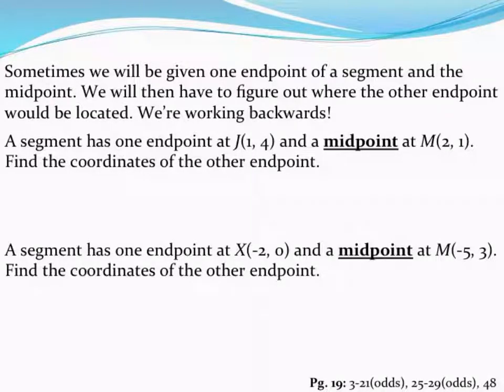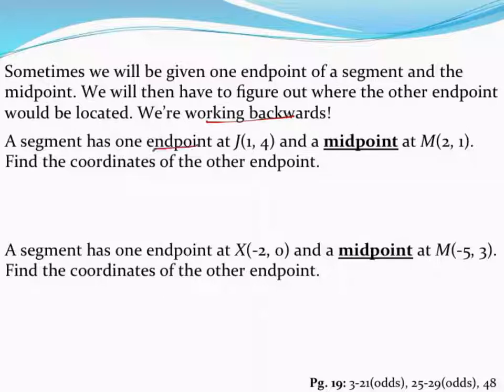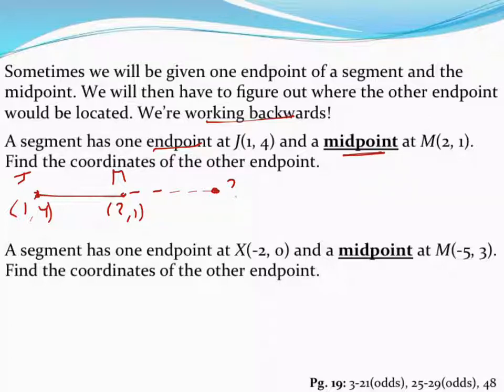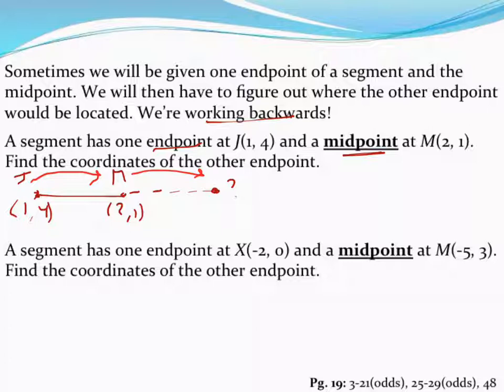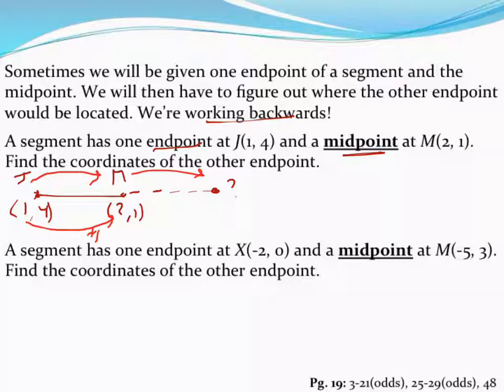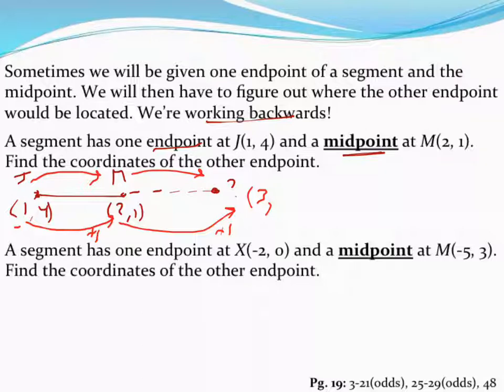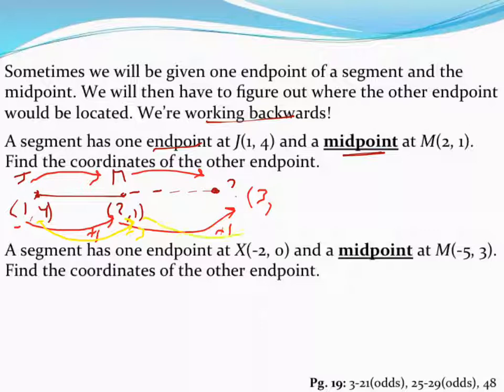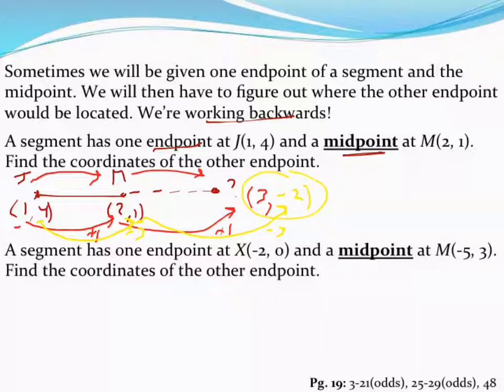Using the Midpoint Formula Working Backwards